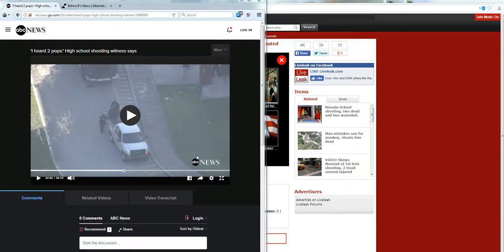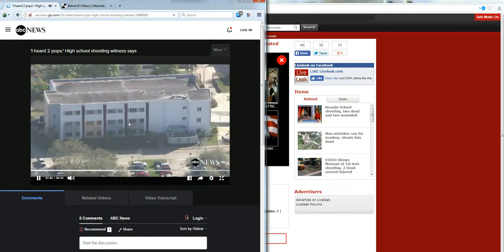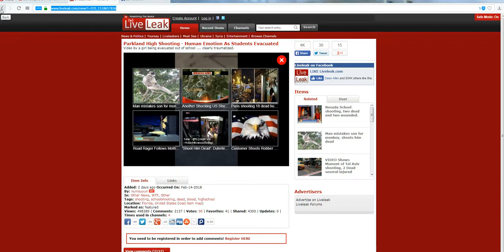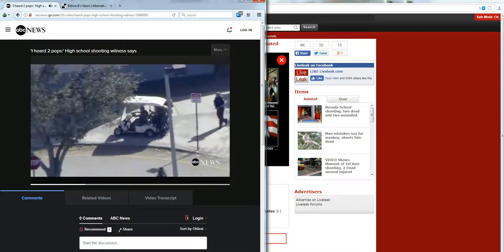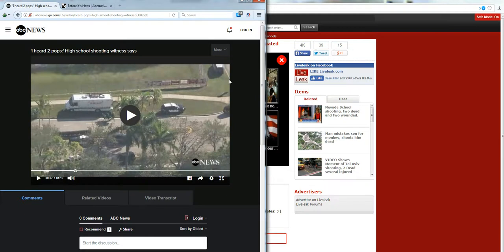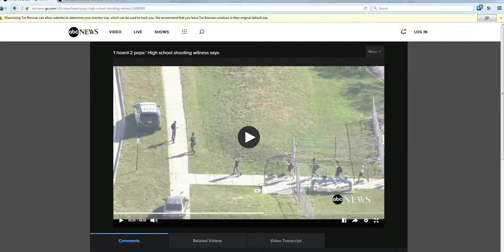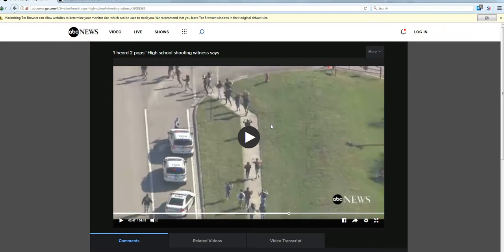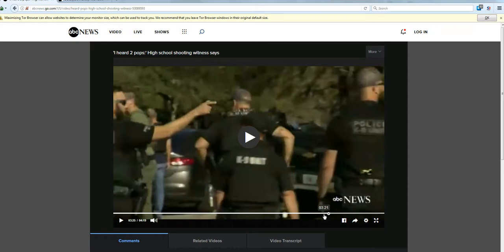Parkland Florida School Shooting "First Responders" dump bag.. Real Lives in trade for an Agenda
WeDoNotConsent to the lies from the lamestream and "elite" among us. MoreOfUs Wedonotconsent to the innocent taking of lives to promote an agenda.. Lives for consent.. consent to live?